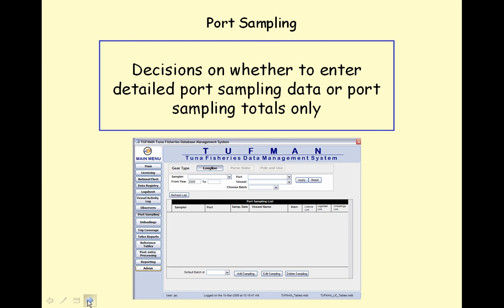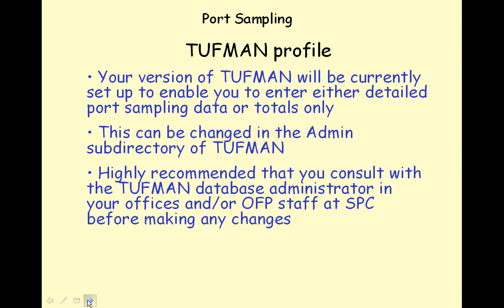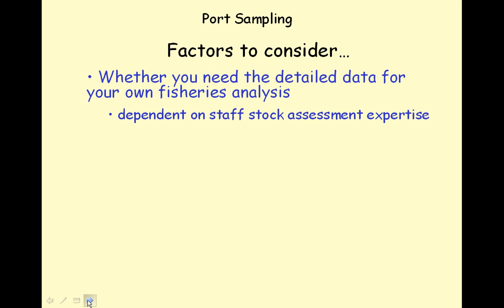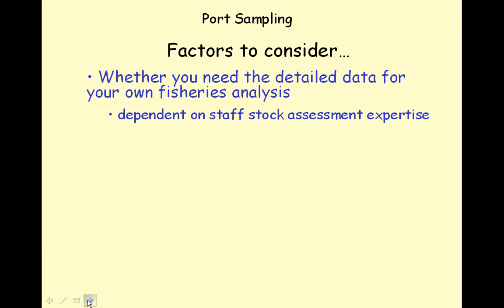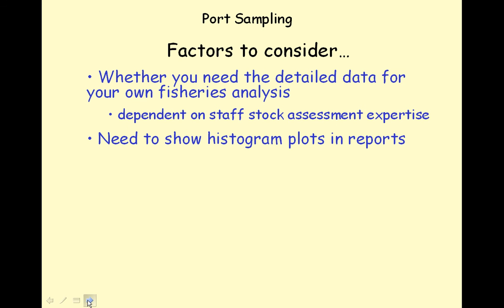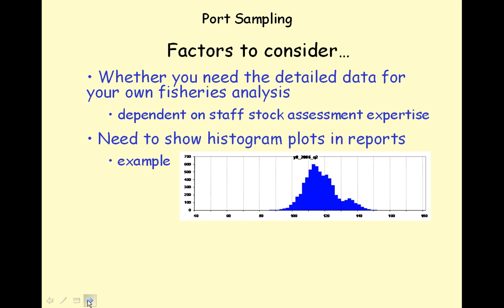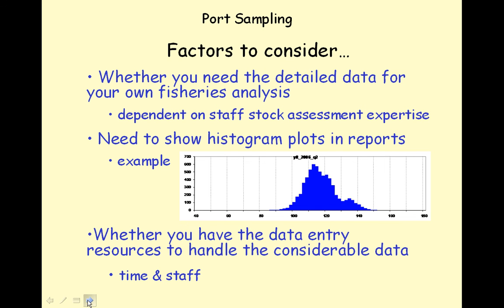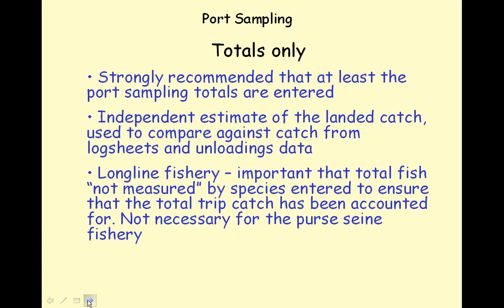L8 02 Decisions on entry of details or totals only